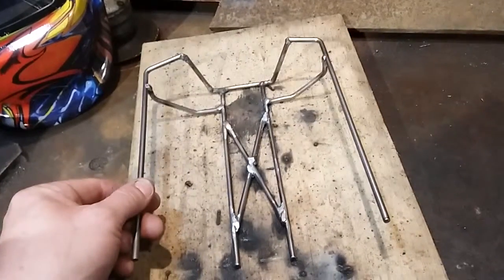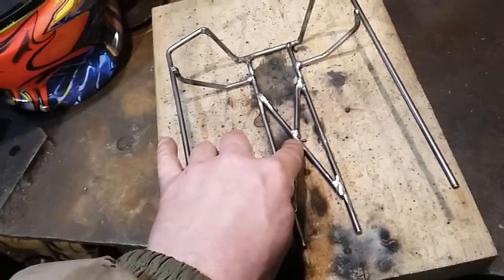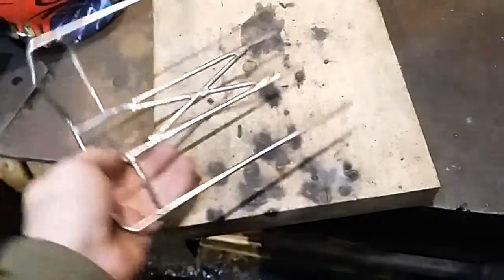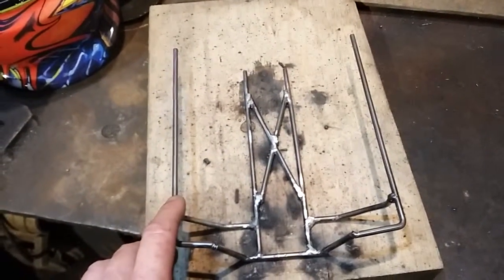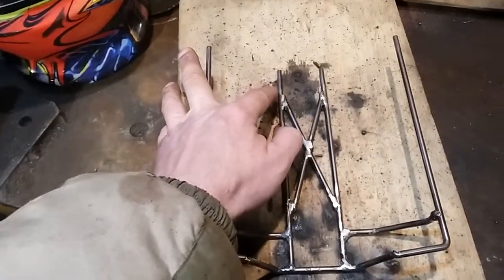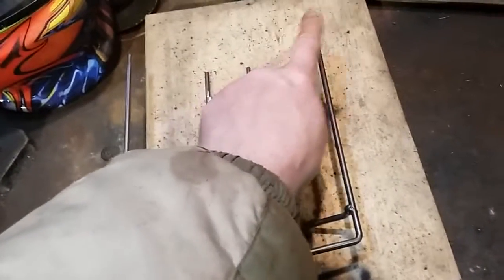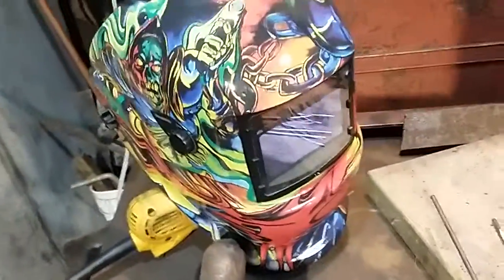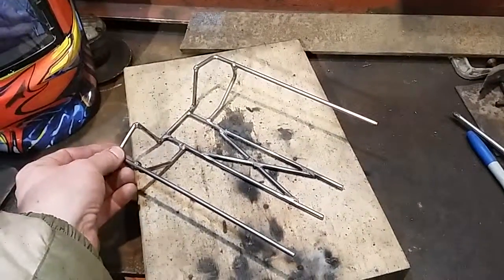Axial SCX 10 roll cage build #3